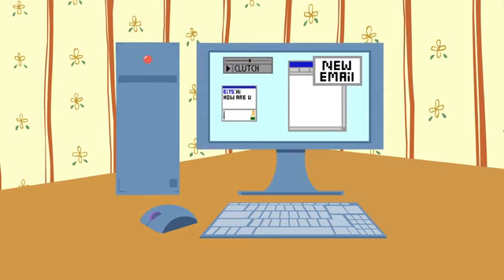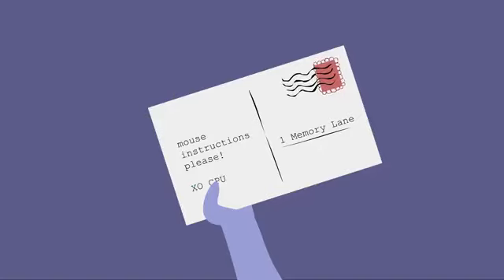Basic knowledge of computer